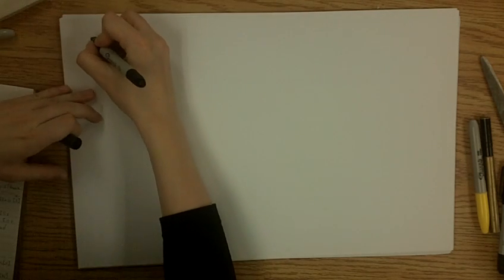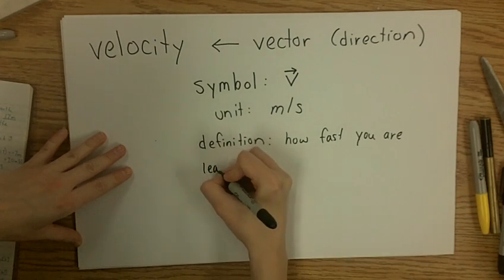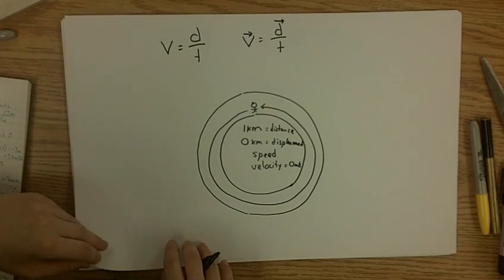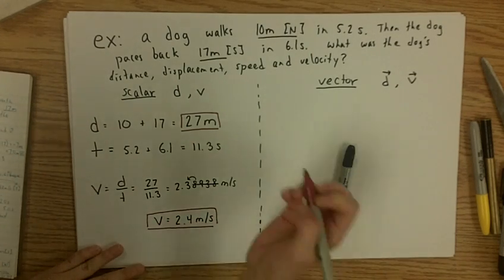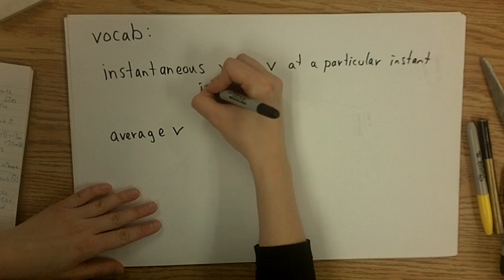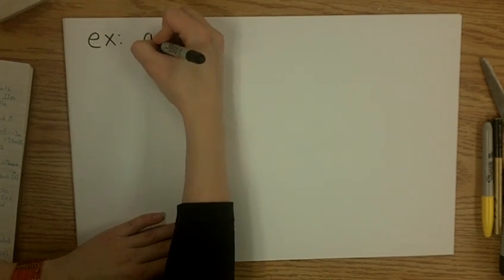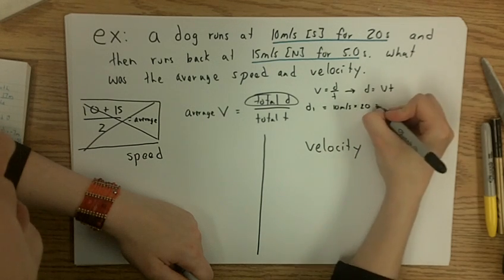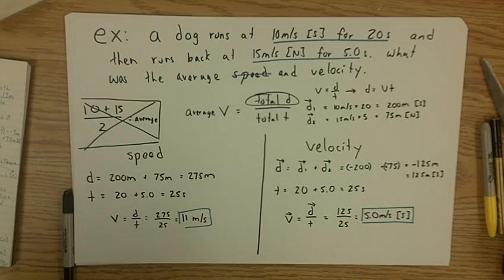PHYSICS: 2.2.1 Speed and Velocity